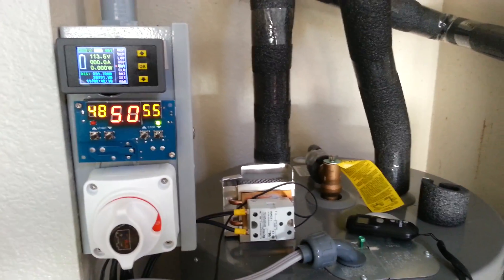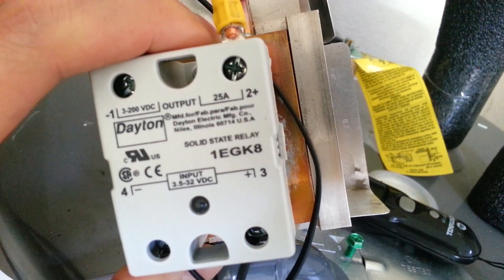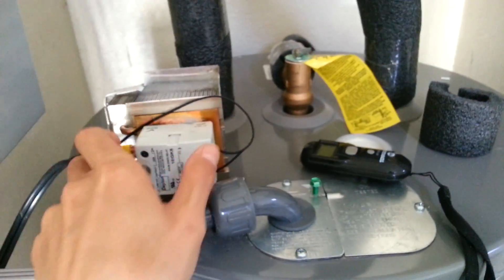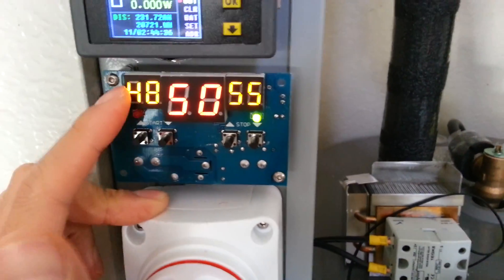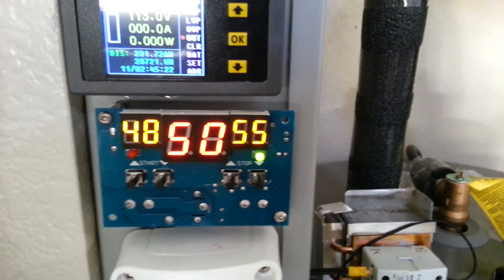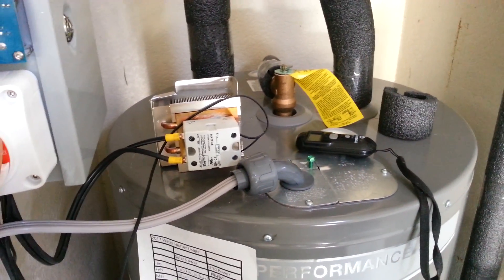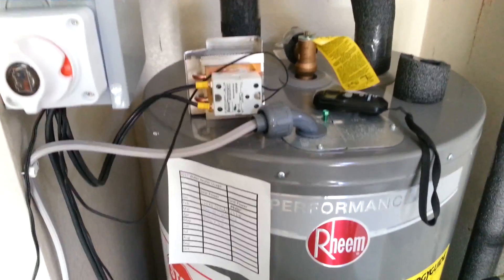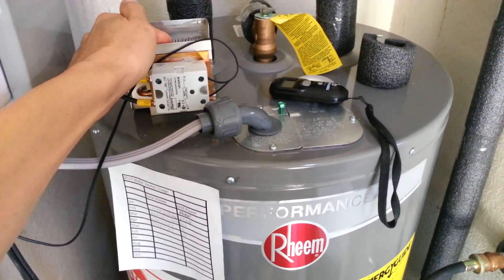1.3kw Solar Panels PV to heat water directly (Temp and Relay installed)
1.3kw Solar Panels PV to heat water directly (Temp and Relay installed)

Installed a DC relay and a temp controller to turn off power to my water heater tank when it get to temp.

Relay used